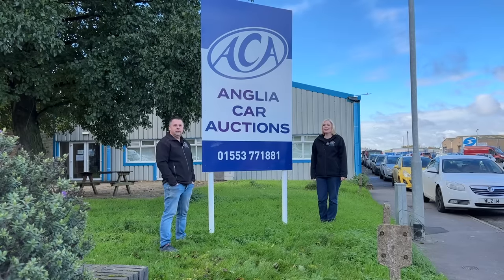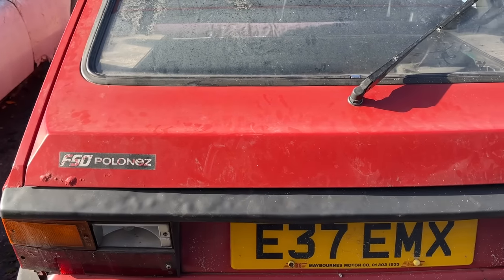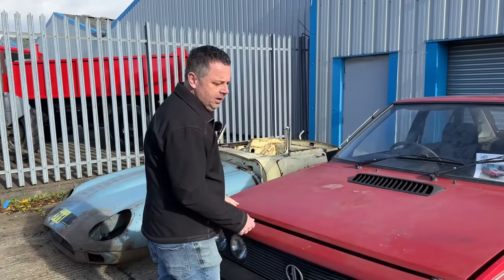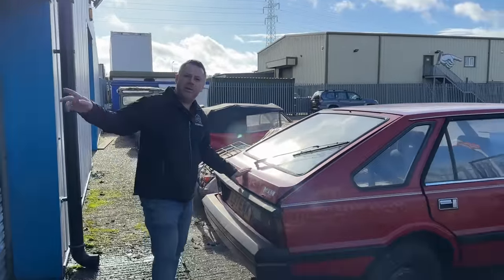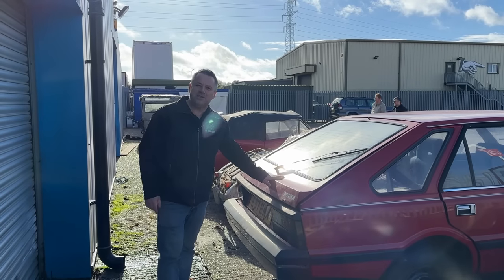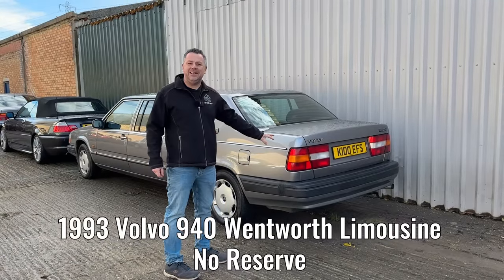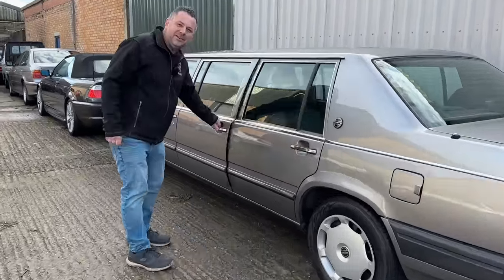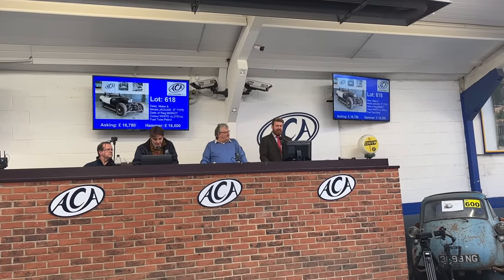Big Money, Or Bargain? | UK Barn Finds At Anglia Car Auctions | Retro Cars For Sale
It's Hammer Time at Anglia Car Auctions (ACA) and we capture the excitement of barn find and retro cars for sale in frantic bidding wars!

What do you think of the prices they sold for? Big money, or bargains?

This classic car sale took place over the weekend 4th-5th November, 2023 and featured over 250 cars, as well as motorbikes, automobilia and even automotive artwork. This particular auction included The Scottish Collection, which comprised of a number of barn find prestigious British cars, as well as a really oddball Chevrolet Corvette C1. When did you last see a barn find Corvette C1 for sale in the UK?!!

Traditionally, the more 'budget-friendly' cars are sold by ACA on the Saturday, with the more expensive cars going in front of the rostrum on the Sunday. That said, they do like to mix things up a bit and you can buy a bargain car on either day.

00:00 Intro
01:37 1988 FSO Polonez
05:04 1959 Chevrolet Corvette C1 LHD
08:16 1993 Volvo 940 Limo
09:17 1963 Jaguar E-Type 3.8 Roadster S1
12:38 1959 Heinkel Cabin 200cc LHD
15:24 1991 Vauxhall Astra GTE 16V Mk2
18:52 1982 Ford Capri 2.8 Injection
23:12 1946 Triumph 1800 Roadster
25:40 1973 Bond 700

Anglia Car Auctions - @AngliaCarAuctions - are based in Kings Lynn, Norfolk, UK. They hold regular classic and modern car auctions, all of which are livestreamed, so please check them out if you haven't already. They are a well-established auction facility, with a huge reputation, and the majority of the cars are driven through for sale, so you can hear them, see them and even smell them on the day!

Catering is provided on-site, both by their own kitchen and a superb snack van outside, which also serves fantastic coffee! Many people visit on auction days just for the experience and Anglia Car Auctions welcomes everyone. If you want to bid, you need to register on arrival. You can, of course, also bid online, via telephone or by leaving a commission bid.

If you can't make it, the classic car auction is livestreamed on YouTube and you can watch this sale back, here;

We are UK Barn Finds. Every little thing you do genuinely makes a difference here on YouTube.

Need to speak to us? It may be that we can film your barn finds, help sell your old cars and motorbikes, or even buy them ourselves.

UK Barn Finds® is a UK registered trademark.